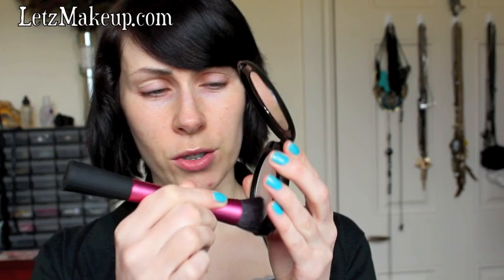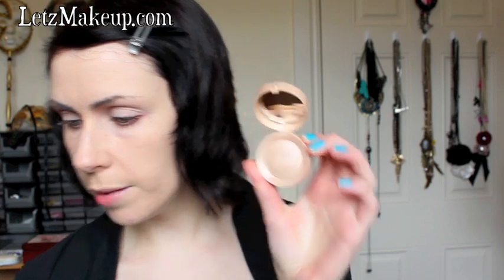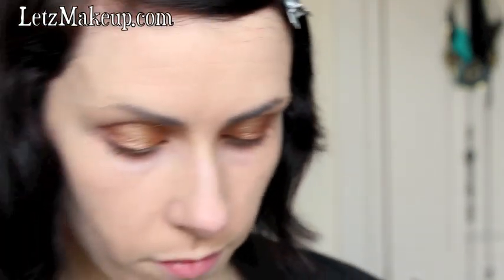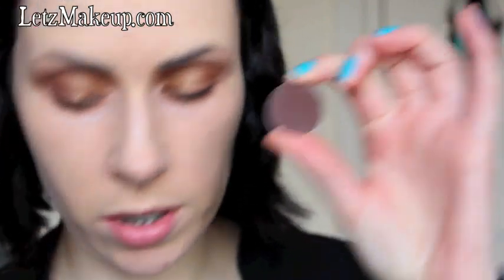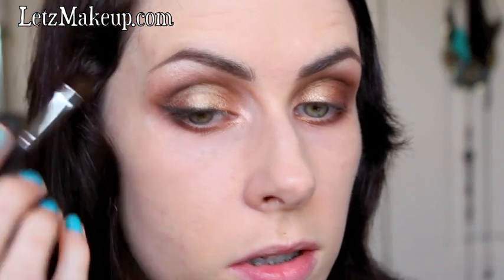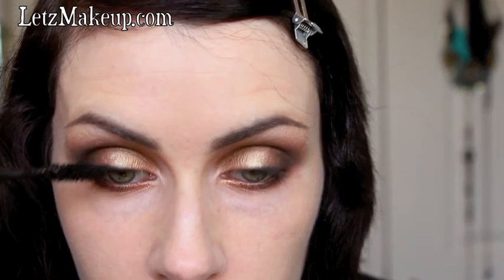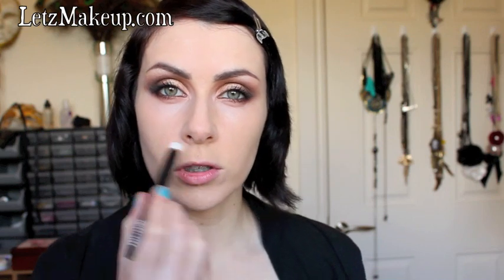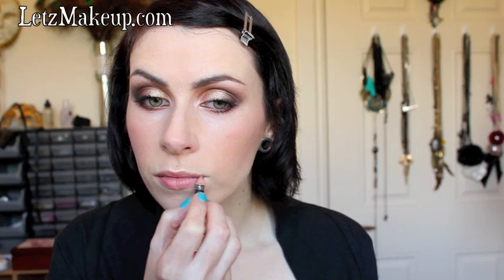Bridal Beauty; Gold/Brown Smokes w' Dusky Pink Cheeks/Lips. (Blue Eyes)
This video is an in-depth Bridal Makeup Lesson for brides who are looking for inspiration for how they want their makeup on the big day, or for those who are going to tackle doing their own makeup on the day.
Part 1 of new Bridal series:) x

Non-makeup twitter .

Website (Makeup) .

Siobhán.
xx